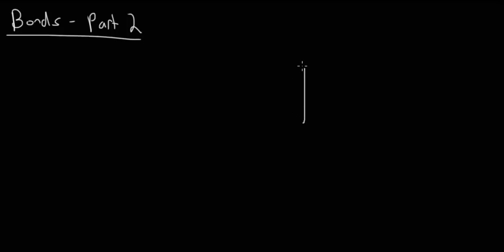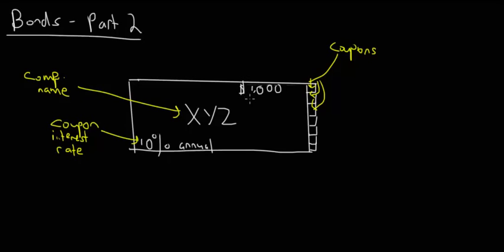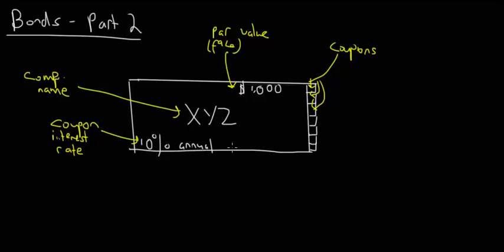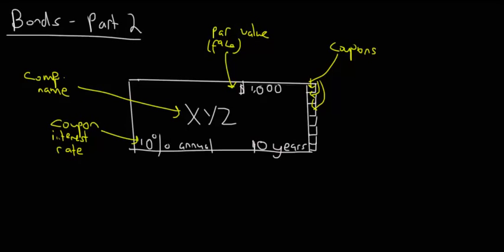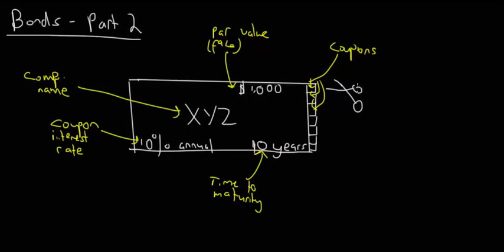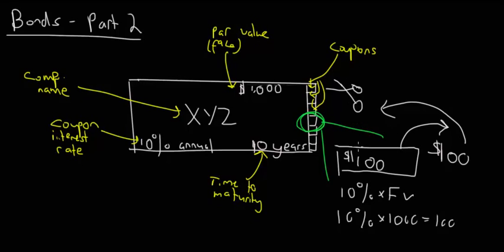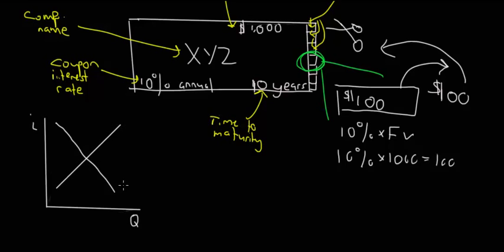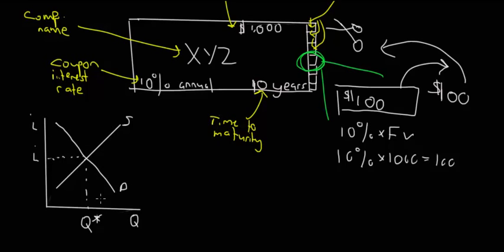Bonds - Part 2